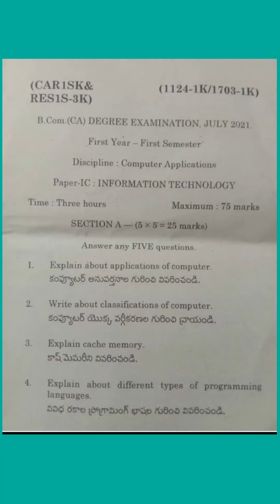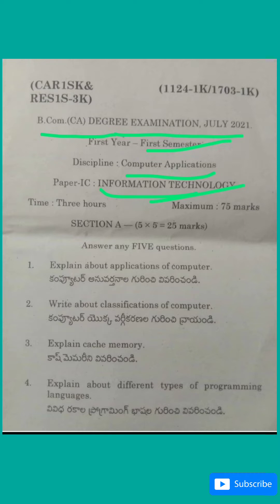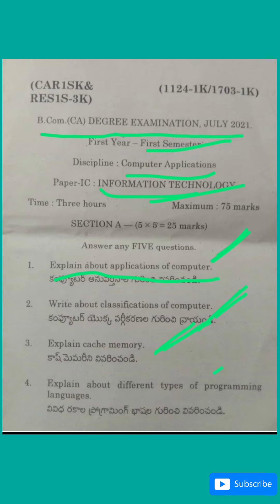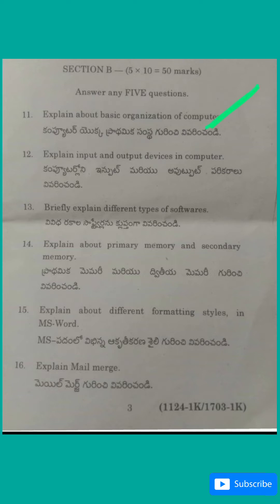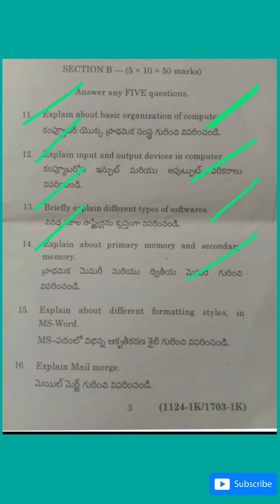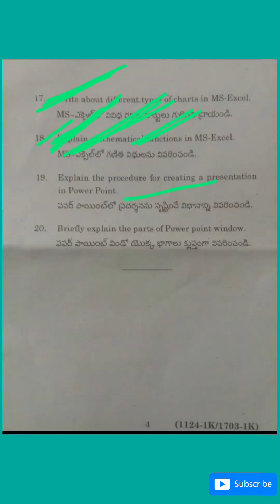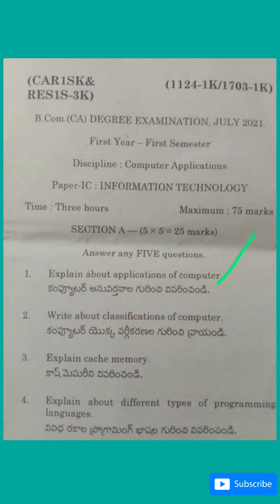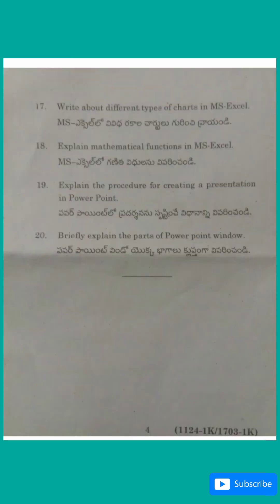B.Com computers|First Sem|Information Technology Previous Paper-2021|Computer Previous paper 2021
B.Com computers|First Semester|Information Technology Previous Paper-2021| Computer Previous paper-2021